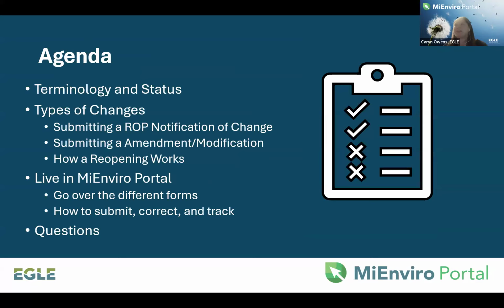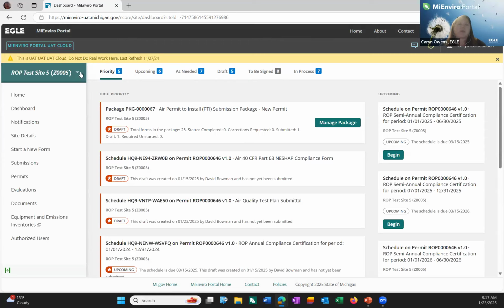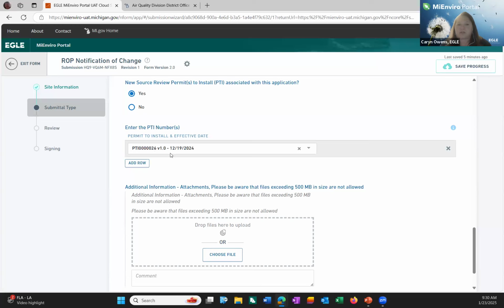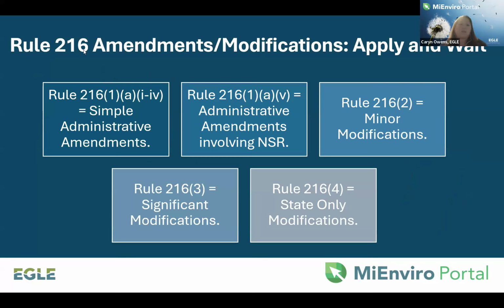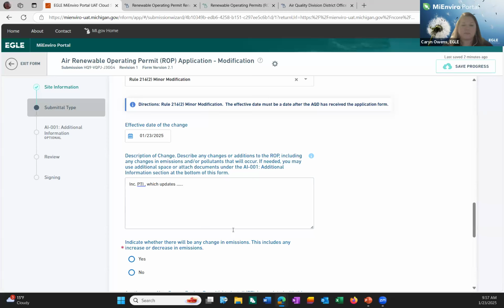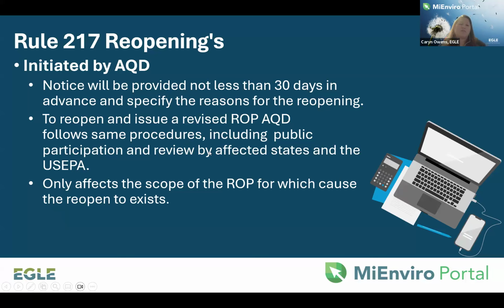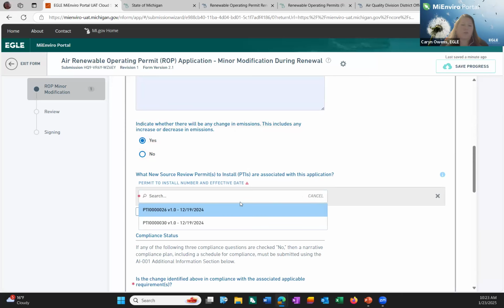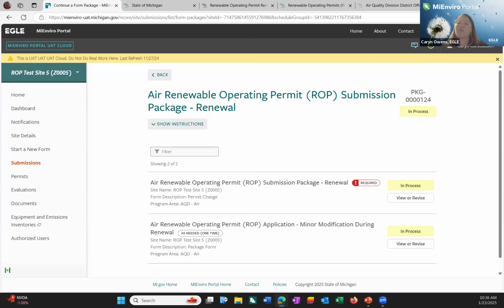MiEnviro Portal ROP's Part 3: Life after ROP and ROP Modifications 1.23.2025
This session covered what to do if you need to modify your ROP. This included things such as: what to do if you received a new PTI and need to incorporate it into your ROP, adding a new piece of exempt equipment, a change in a responsible official, and ROP reopening's.

3:03 Agenda
4:04 Terminology
12:21 Rule 215: Notification of Change
42:47 Rule 216: Amendments and Modifications
1:06:55 Rule 217: Reopening’s
1:17:37 Minor Modifications During Renewal of an ROP
1:29:29 Question and Answer